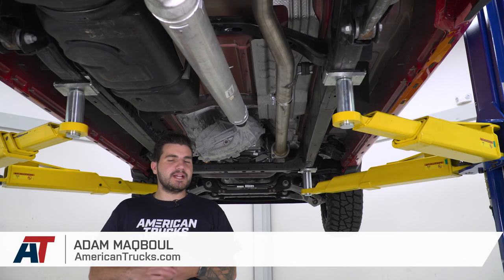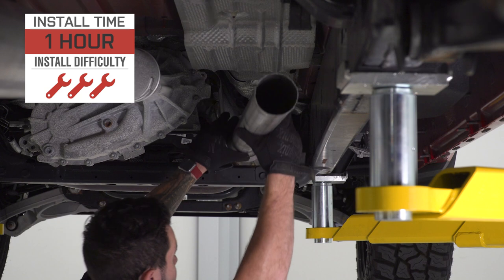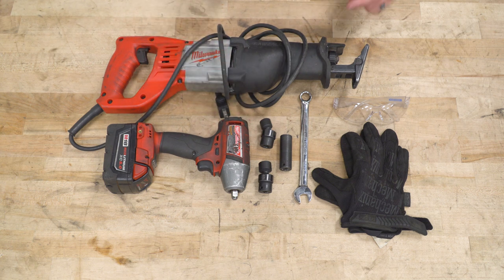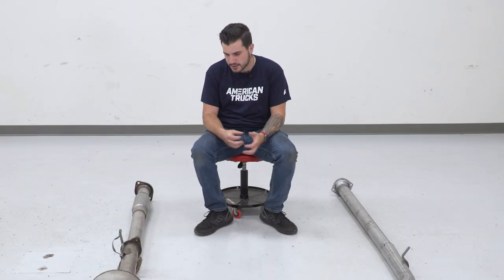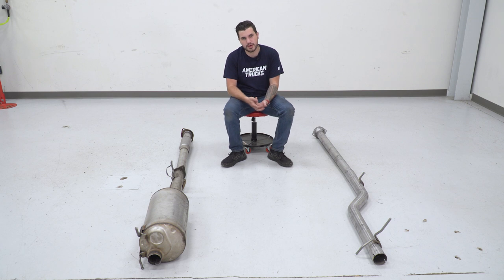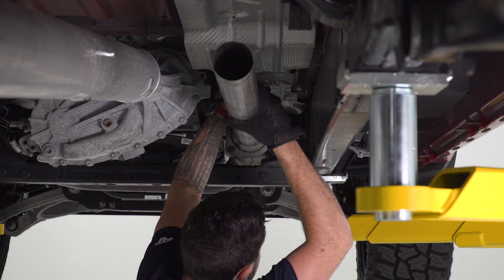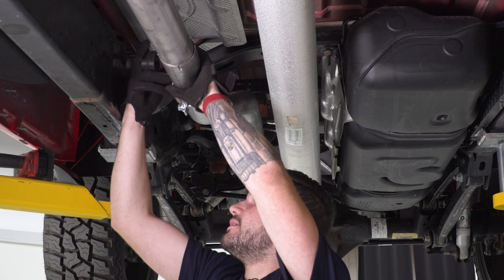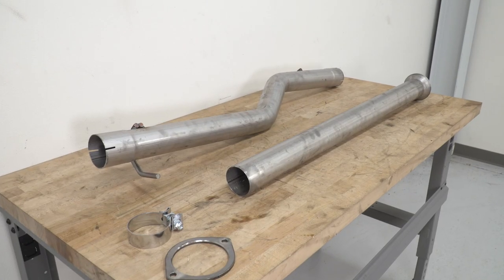2019-2021 RAM 1500 5.7L MBRP 3-Inch XP Series Muffler Bypass Pipe Review & Install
Give your RAM 1500 a smart modification by replacing your muffler and resonator with this MBRP 3-Inch XP Series Muffler Bypass Pipe. The enhanced exhaust flow offered by this upgrade brings a significant improvement in performance, thanks to the smooth transition bends. Furthermore, this muffler replacement makes your truck perform more efficiently, with the torque and horsepower gains that deliver better performance.

Confident Growl. Experience a throaty, aggressive exhaust tone with this 3-Inch XP Series Pipe installed on your truck. Your RAM 1500 is sure to maintain a confident driving stance as it powerfully accelerates and cruises on the road and trails.

Reliable and Tough. This Muffler Bypass Pipe is engineered using 16-gauge, mandrel-bent, 409 stainless steel tubing for supreme durability. The superior construction remarkably resists damages from extreme temperatures and withstands the highly corrosive exhaust chemicals. The flange is also CNC laser cut for a high-quality surface finish that guarantees a leak-free performance.